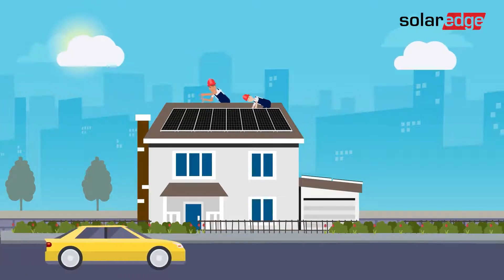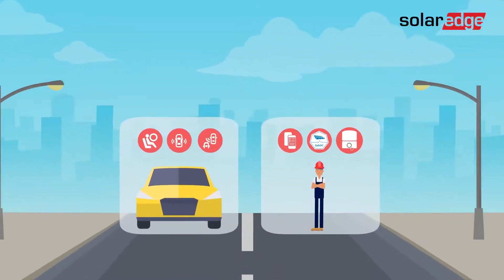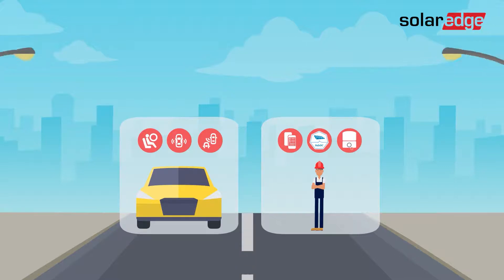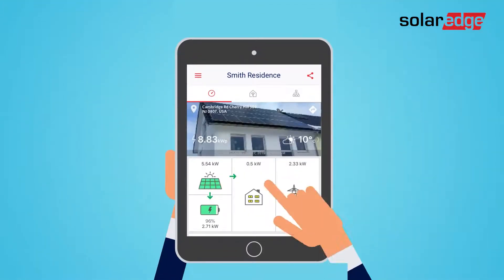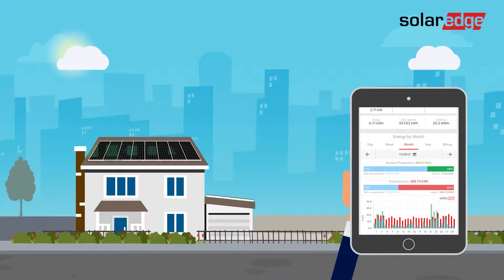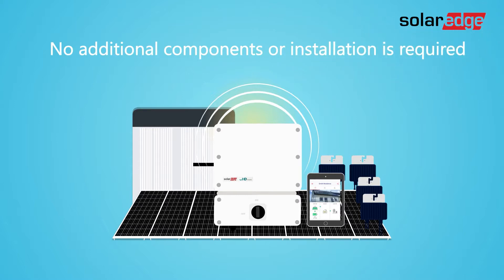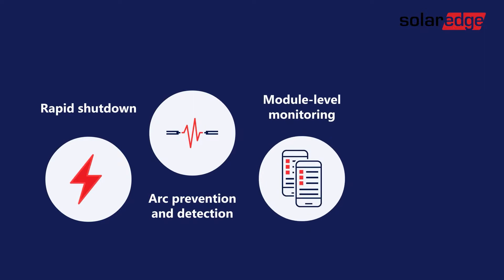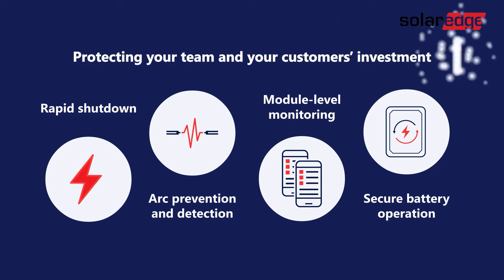SolarEdge | Setting the PV Safety Benchmark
This video highlights how SolarEdge protects your team and your customers’ investment with integrated safety mechanisms that meet the strictest international safety standards. With SolarEdge, you’re at the forefront of PV safety.